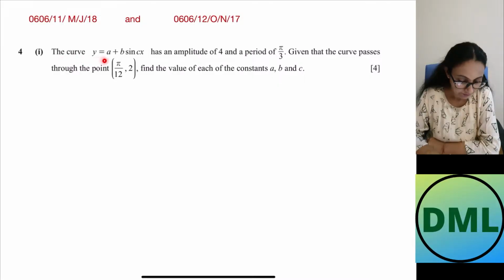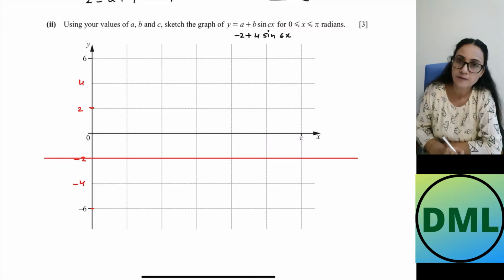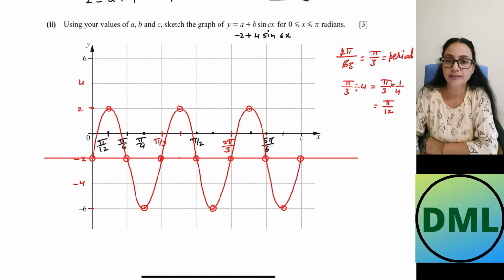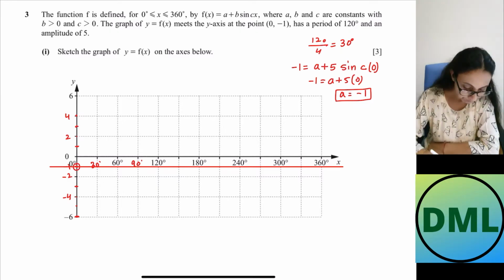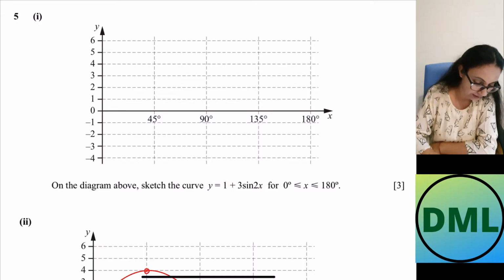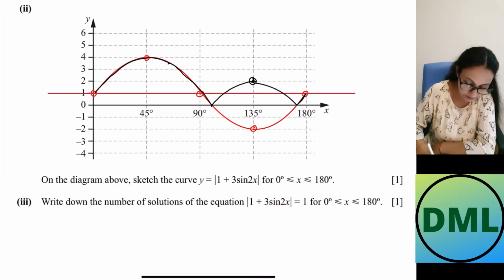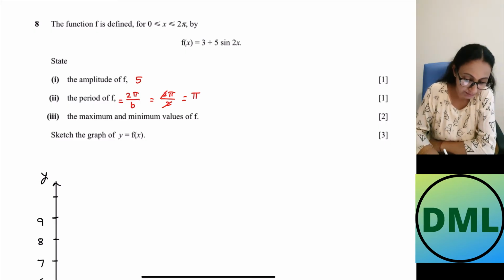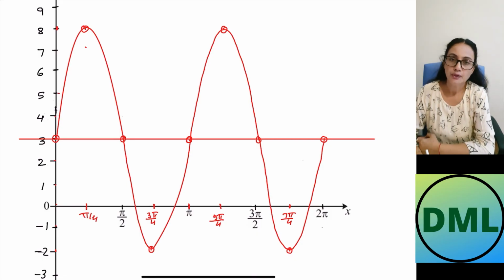IGCSE Add Maths: Trigonometry - Part 9 - Past Paper Questions Based On The Sin Function/Graph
Hello everyone, in this video, we are solving past paper questions based on the sin function/ graph. We are understanding how to plot y= a sin (bθ) +c. We are understanding how to plot y= c - a sin(bθ). This is the ninth video on Trigonometry.

Past paper questions discussed in the video is:

0606/11/M/J/18 or 0606/12/O/N/17
Question no.4

Credits: DML